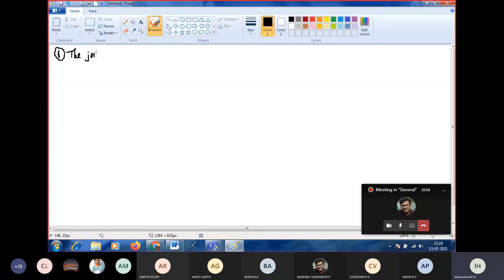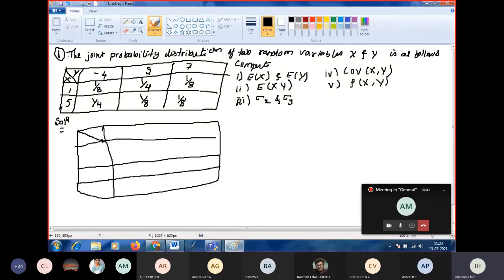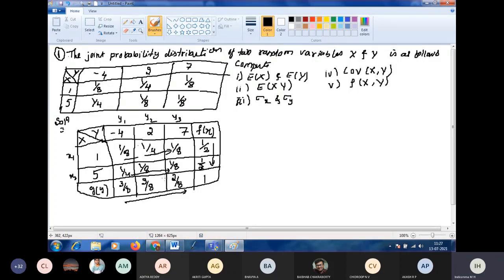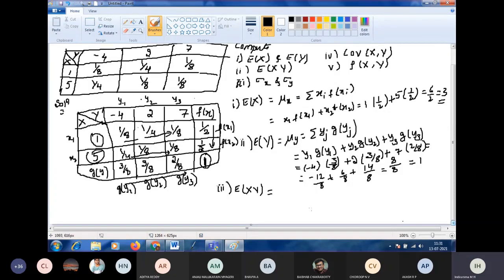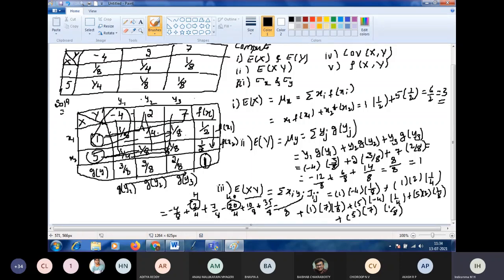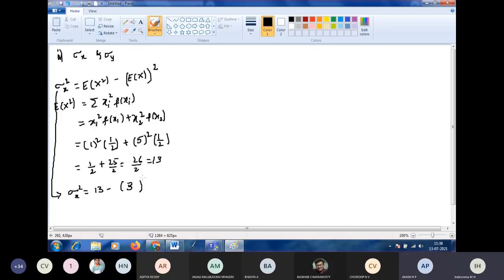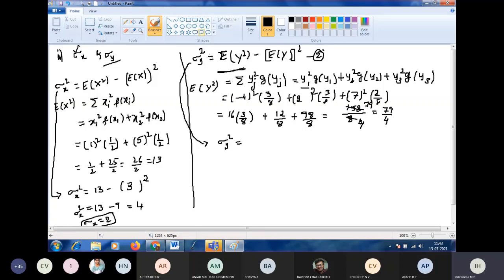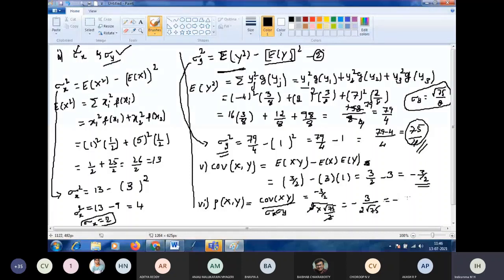problems on joint probability distribution-2